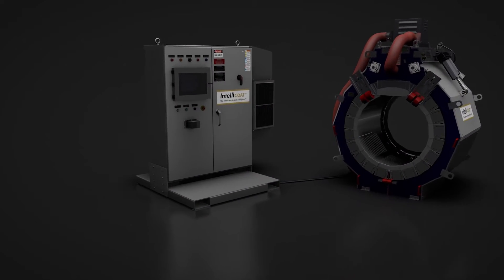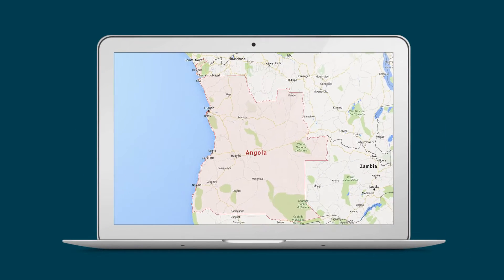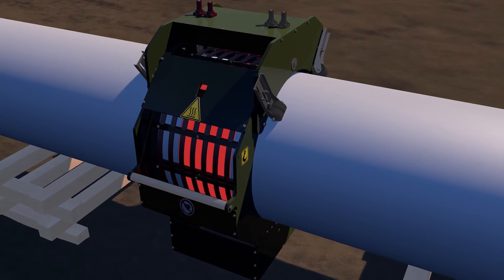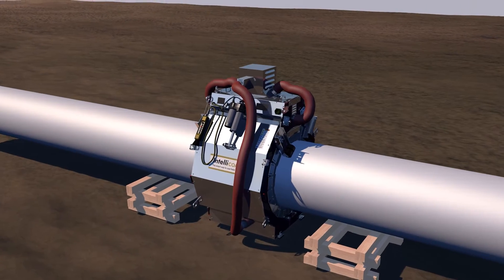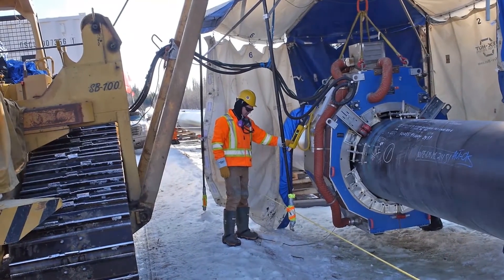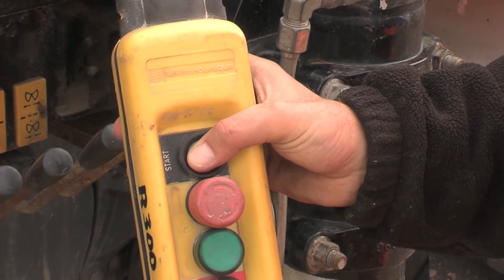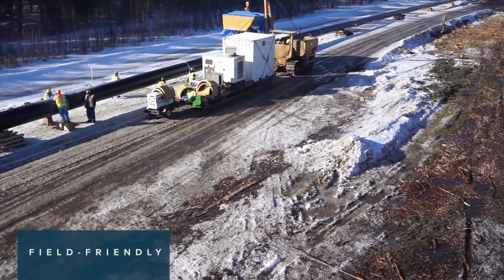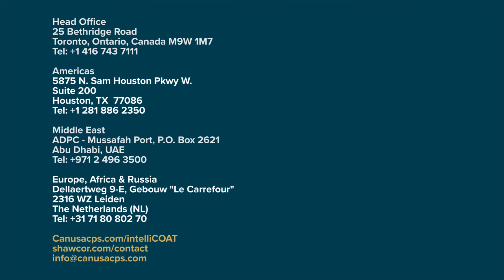Shawcor's Canusa-CPS IntelliCOAT® Automation.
IntelliCOAT® - the world’s first fully automated system to control the application of heat-shrinkable sleeves. InteliCOAT® delivers a step-change enhancement in the quality, consistency, and productivity of field-applied coatings in a simple-to-use format - allowing for a seamless coating along the entire length of pipe with zero compromises at the field joints.